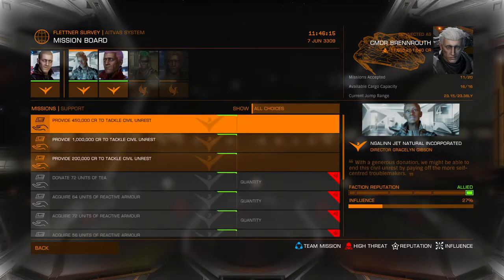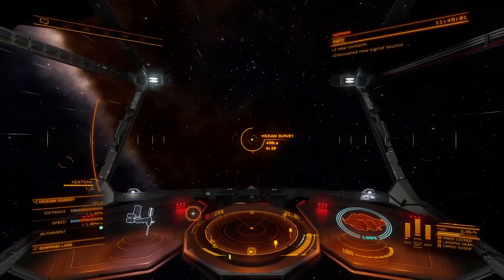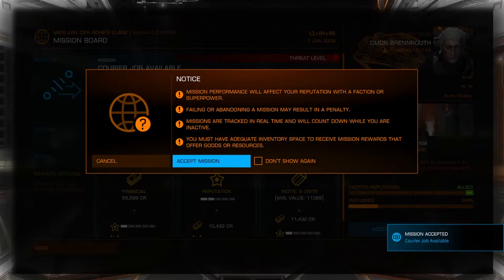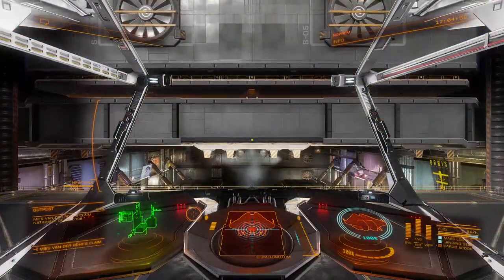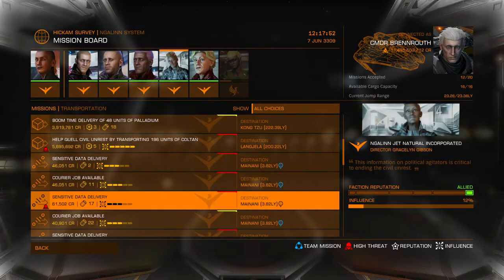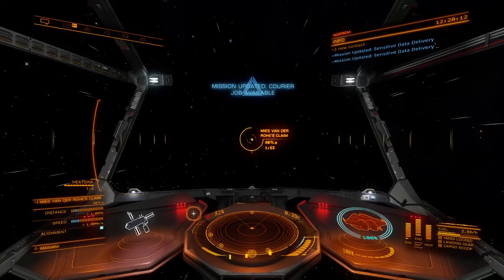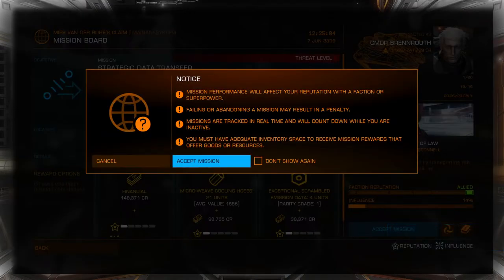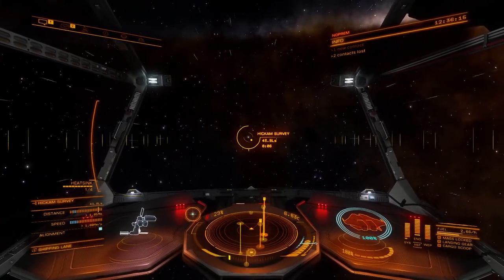--- Last rank before Cutter ---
Ranking up with Empire and getting the cutter

My Gear Links:
️ Primary screen HP Omen 27i

️ Secondary screen hp 24f

️ Mouse Razer DeathAdder V2

Laptop ASUS Zephyrus S17

Webcam Logitech StreamCam

️ Microphone Rodepodcaster